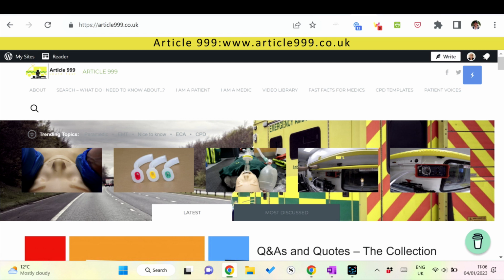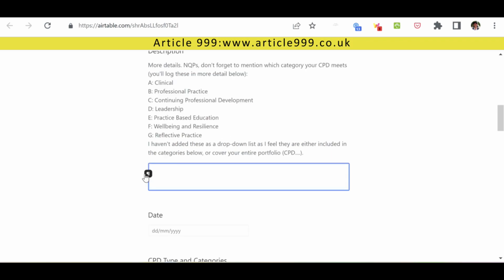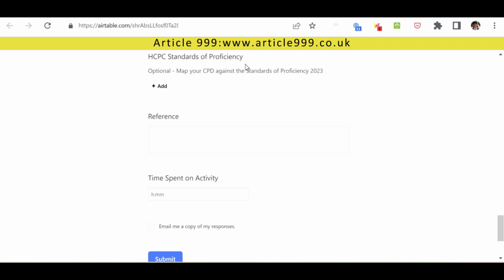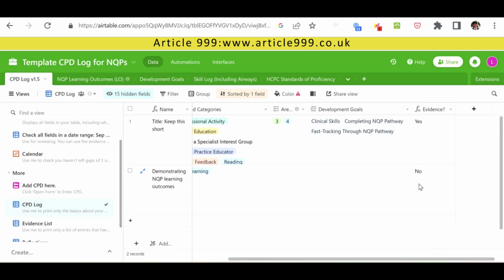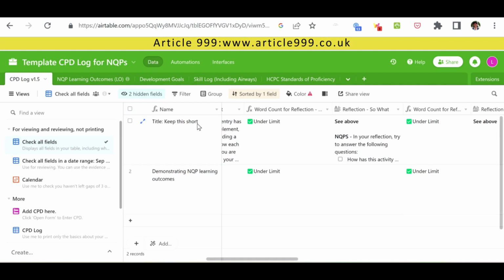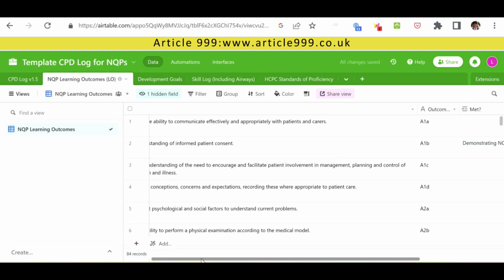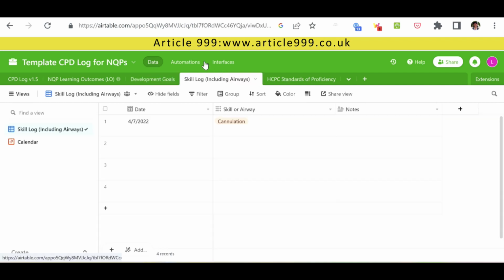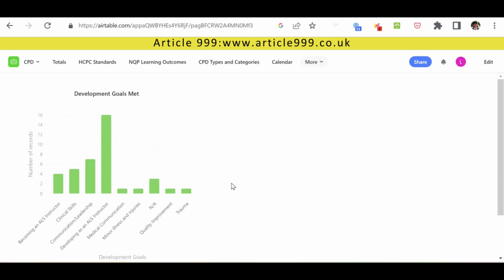Video Guide to Article 999's CPD Templates (V1.5)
00:00 start
00:45 where to find the templates
03:50 logging cpd entries
09:29 the details (beginnings)
09:46 cpd log table - overview
10:18 printing or exporting to pdf your basic log
11:56 evidence list table - overview & printing/exporting
14:18 reflections table - overview and printing/exporting (use of the 'extensions' tab)
15:58 viewing and reviewing (not printing) - checking the word count of your reflections
17:49 how to display records within a specific date range and apply this range to the tables you want to print/export
19:16 the calendar
19:48 nqp learning outcome table - checking/adding/editing/printing/exporting/another way of logging
22:38 development goals table - adding/editing/printing/exporting/another way of logging
23:37 skill log - adding/editing/printing/exporting/using the calendar/another way of logging
24:20 hcpc standards of proficiency 2023 - checking/adding/editing/printing/exporting/another way of logging
27:00 additional features - visual data
27:45 additional free support - details